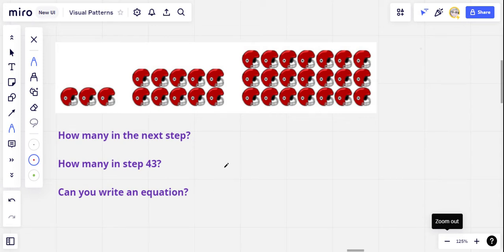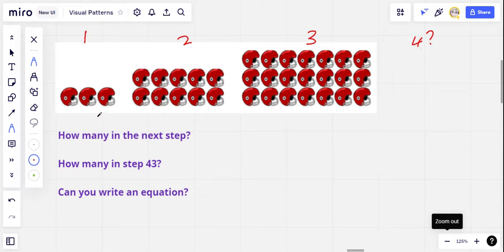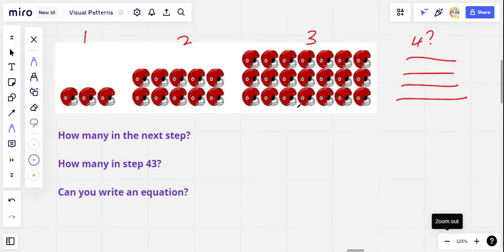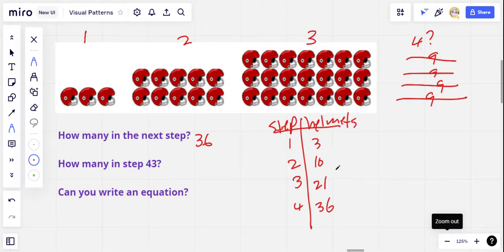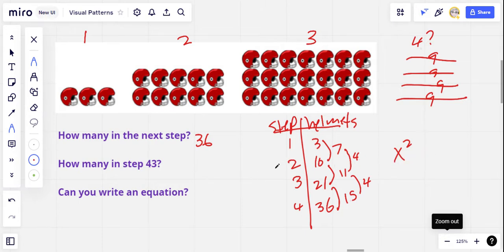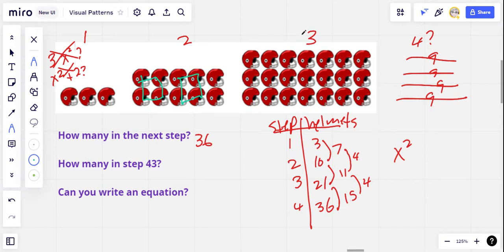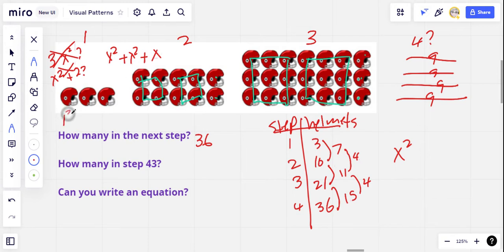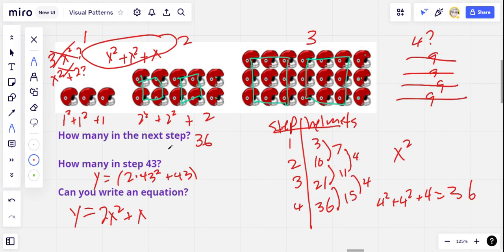Visual Pattern Challenge 22 - difficult!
Can you predict how many helmets will be in the next step of this visual pattern? How about in step number 43? Can you create an equation that could be used to predict the number of helmets in any step? Give it a try and let me know how you do.